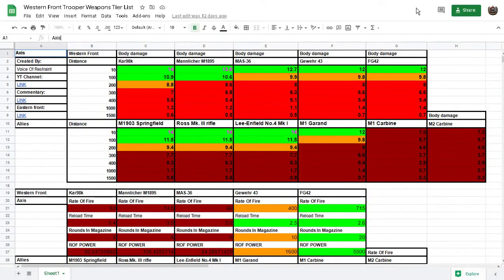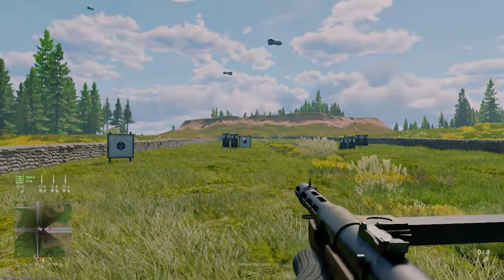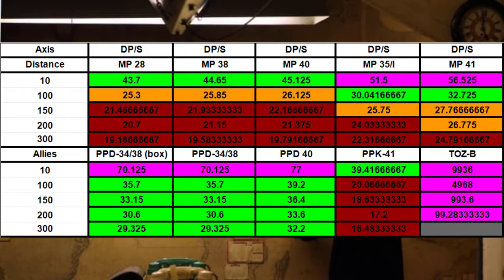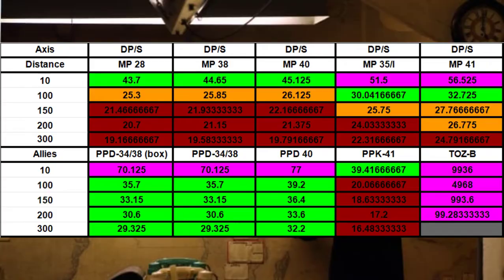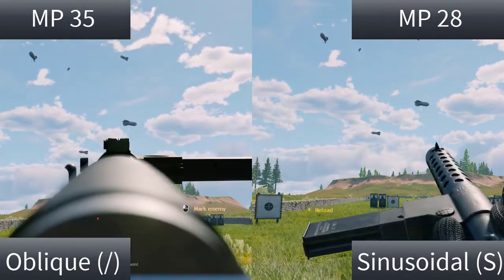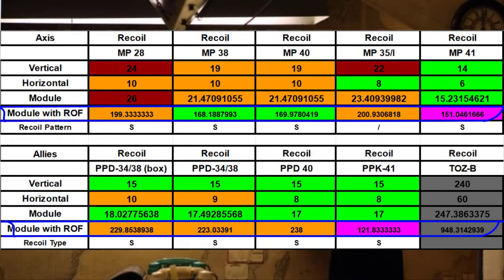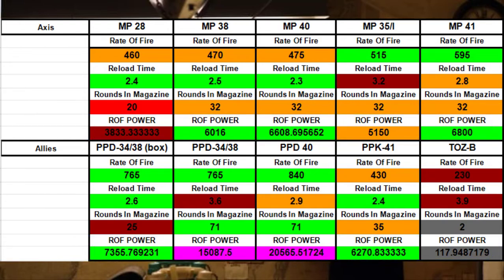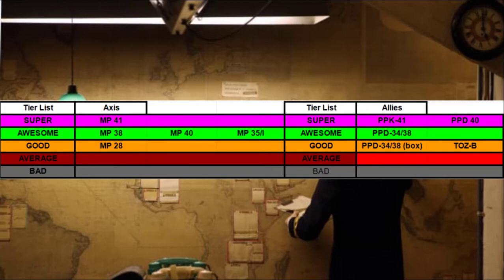Assaulter Weapon Tier List | Enlisted (Eastern Front)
Sorry for mistakes, I treat the video as an English learning experience.